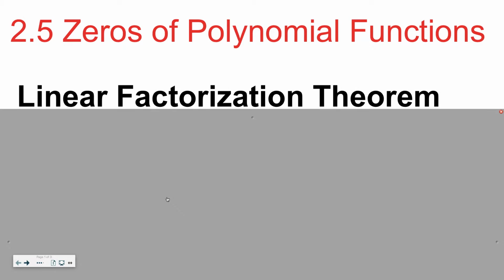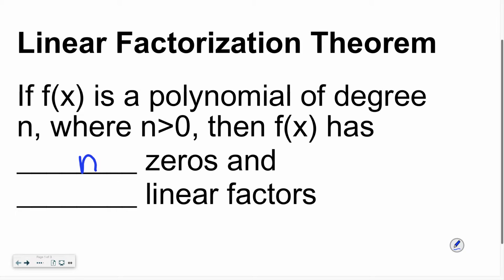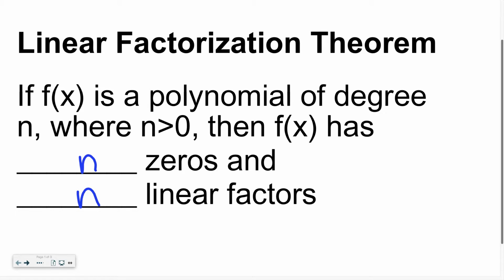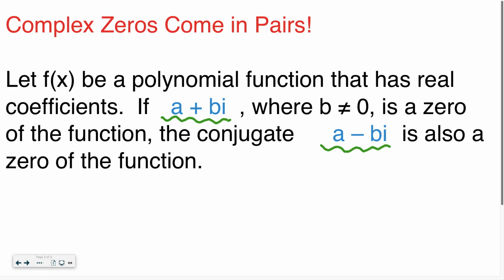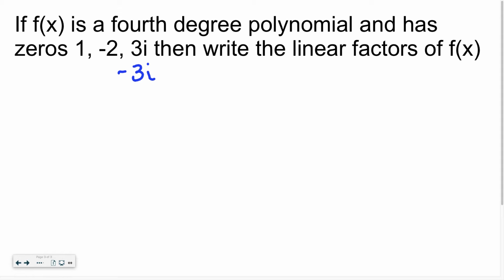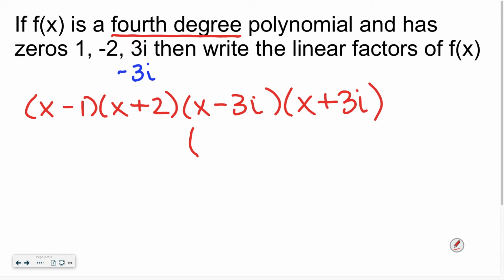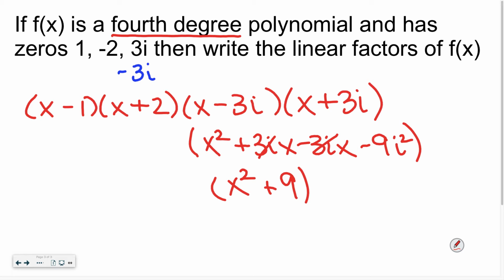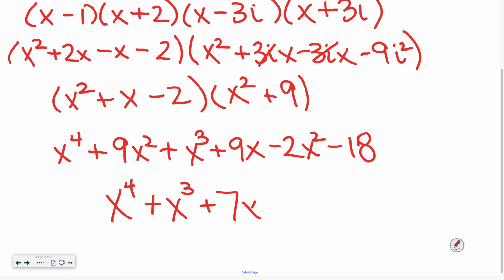2.5a (9/6/19) H. Pre-Calc